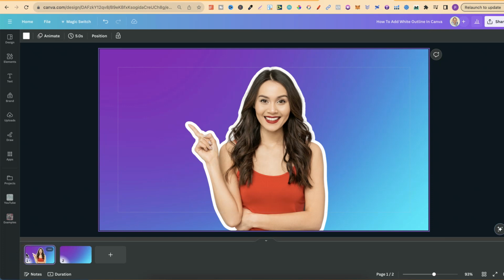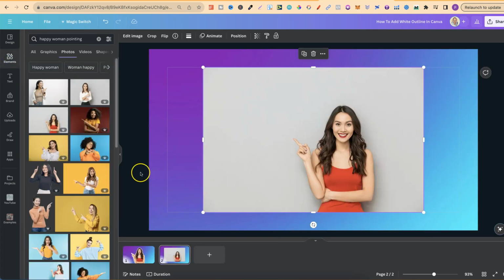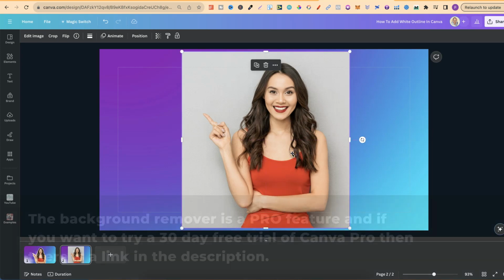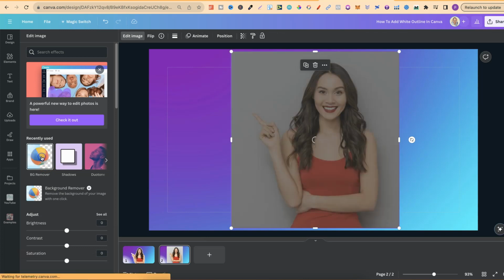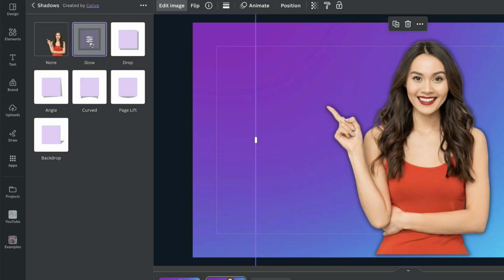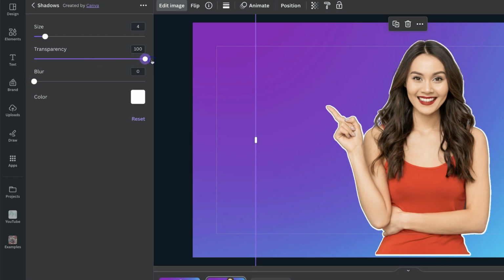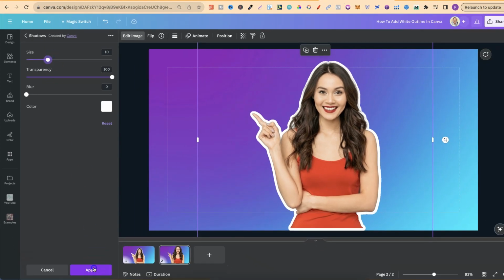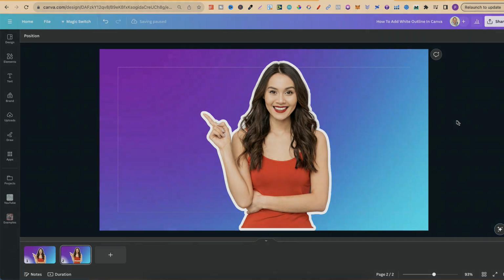How To Add White Outline In Canva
In this tutorial I show how to add a white outline in Canva